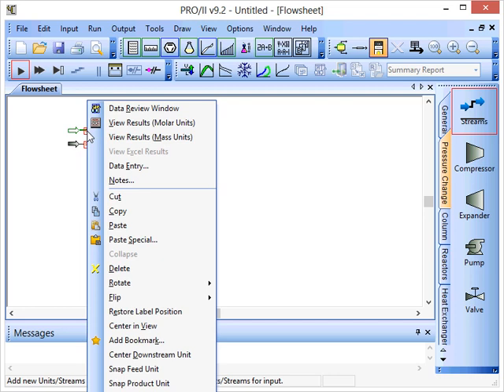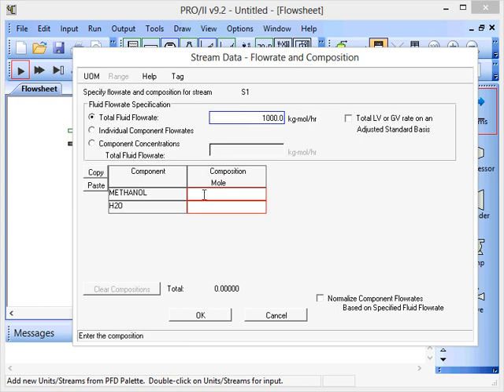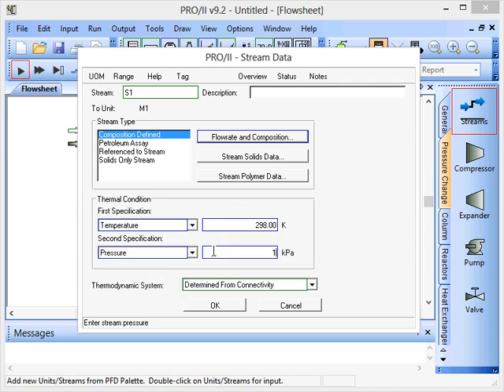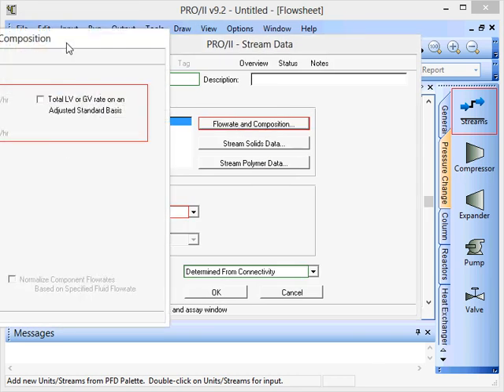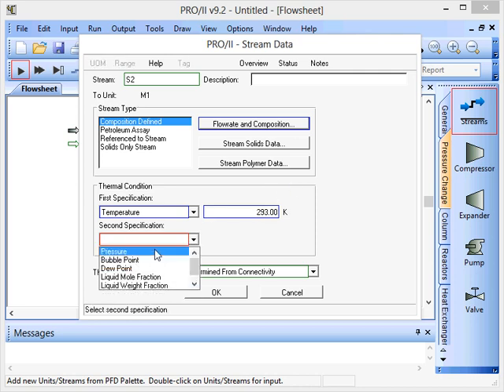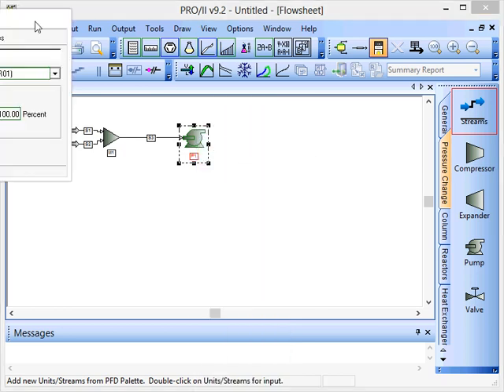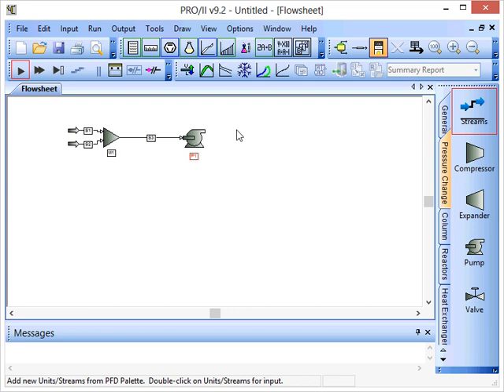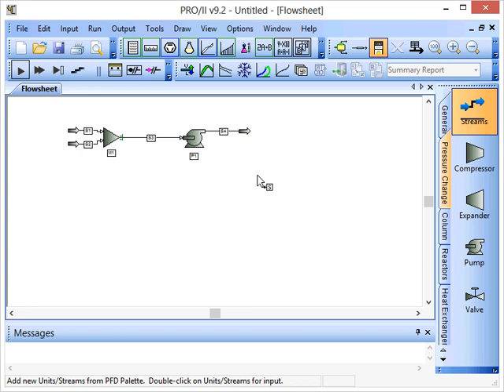PRO/II Process Simulation – Steps 5 and 6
Screencast demonstrating the use of PRO/II process simulation software – supplying stream data and process conditions (steps 5 and 6 in building and running a process simulation).